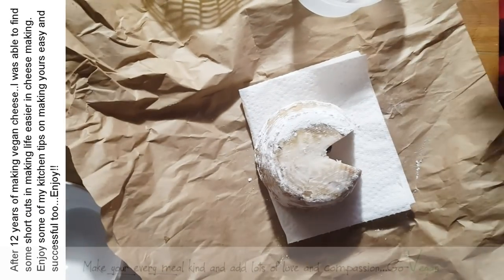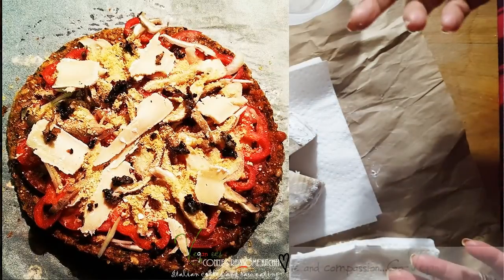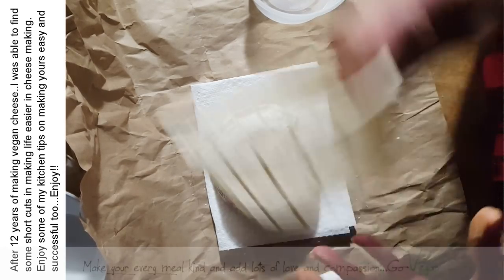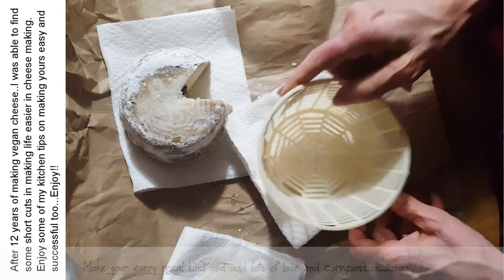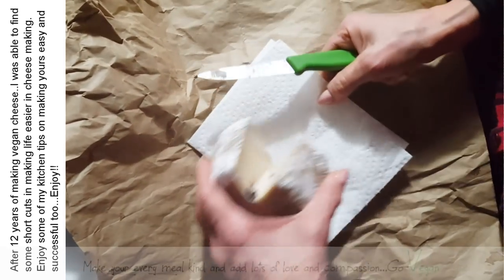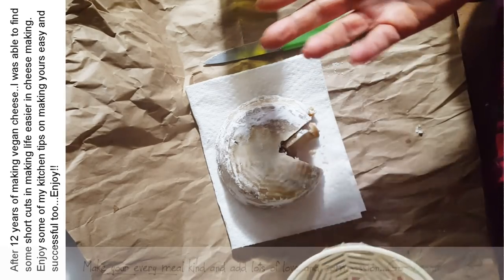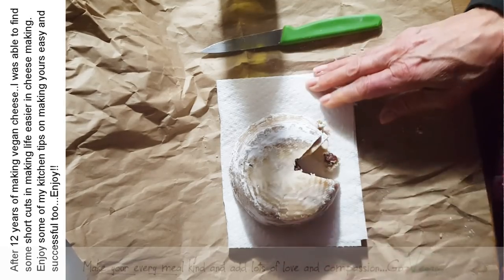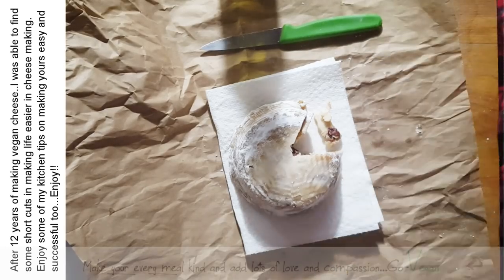VEGAN CHEESE MAKING VLOG -TIPS - HOW TO | Connie's RAWsome kitchen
HOPE THIS VIDEO WILL HELP YOU GUYS OUT A BIT.

MONTREAL, QUE.